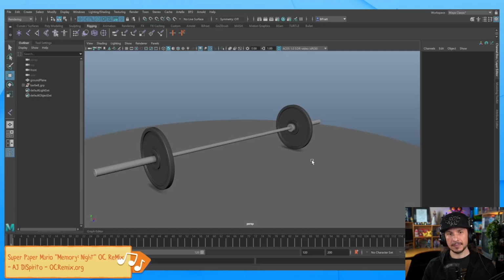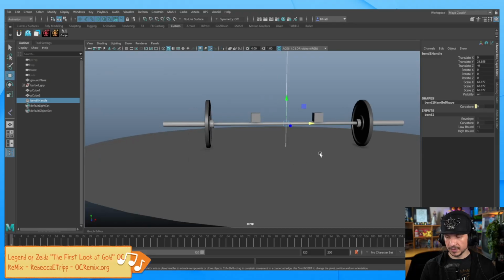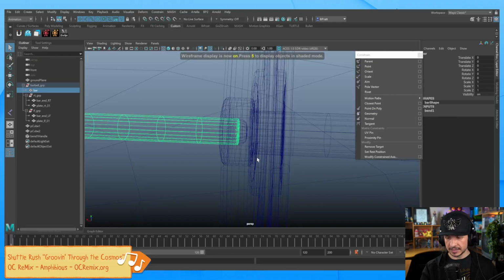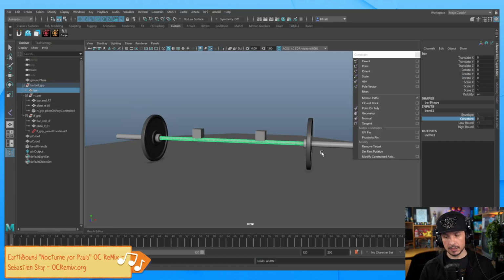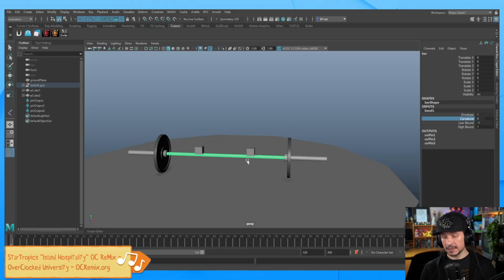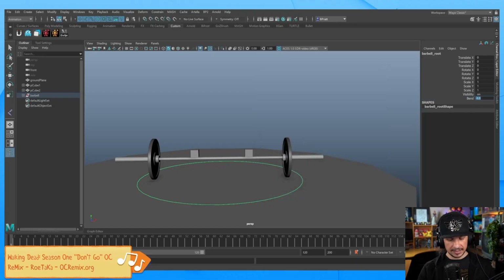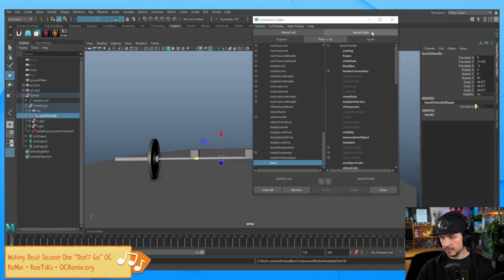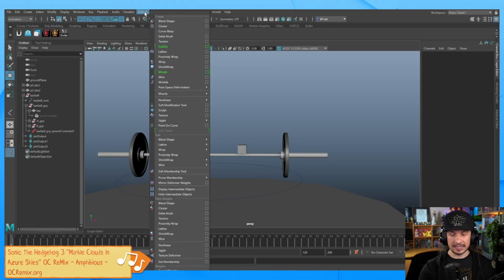Creating a bendable bar that a character can hold